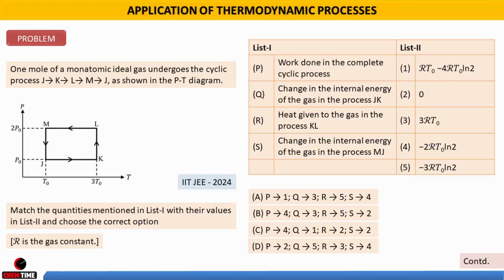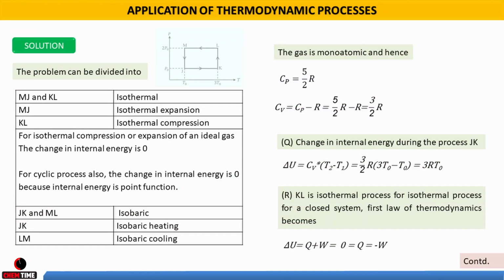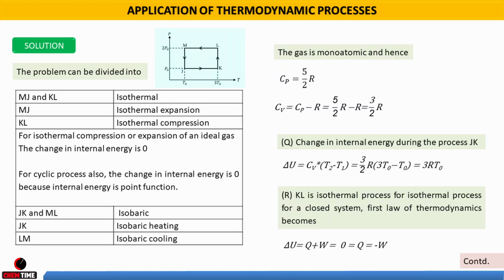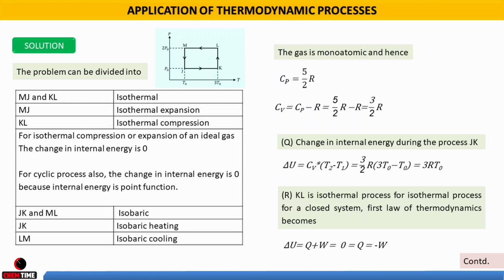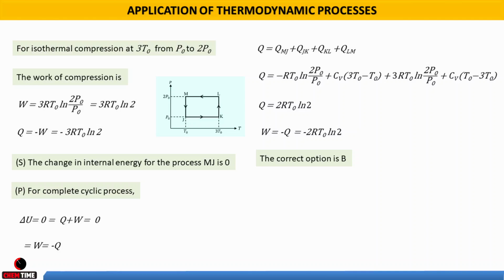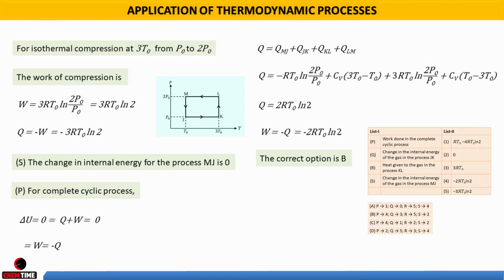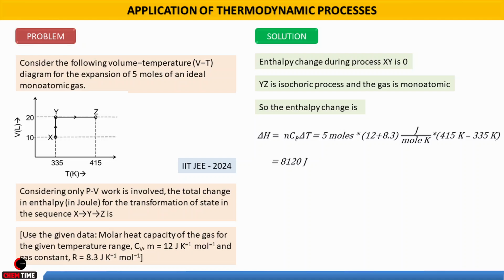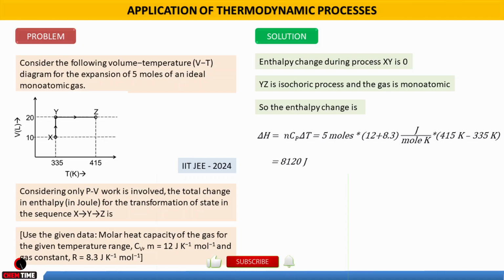APPLICATION OF THERMODYNAMIC PROCESSES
In continuation of the previous video about thermodynamic processes a few example problems from IIT JEE exam  have been discussed in this video